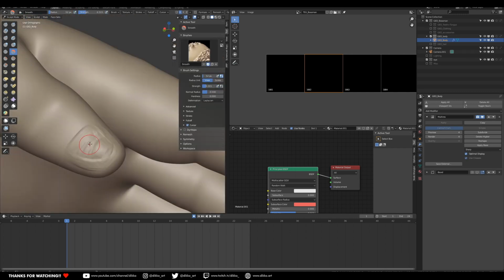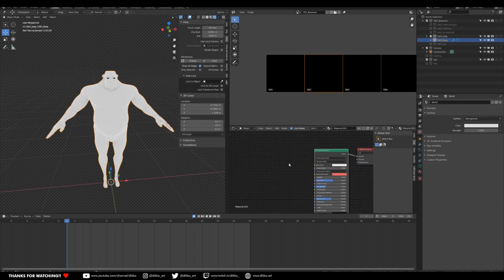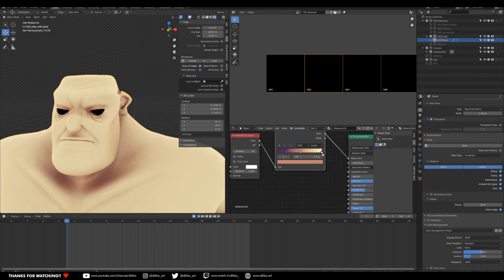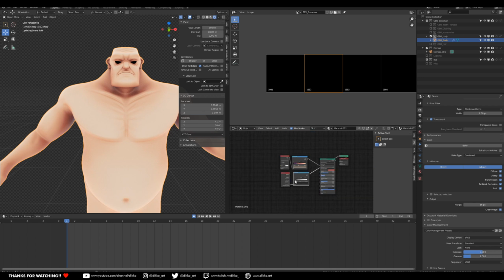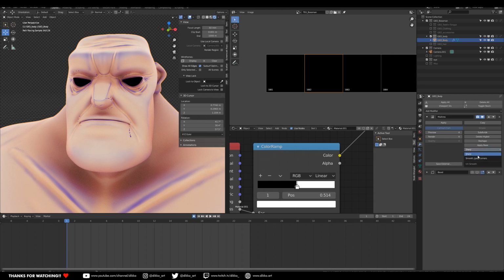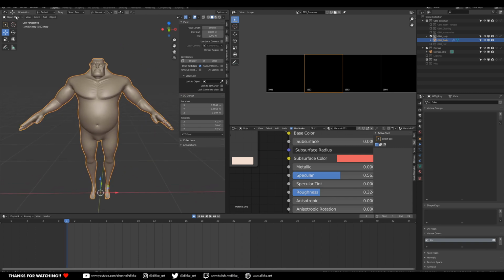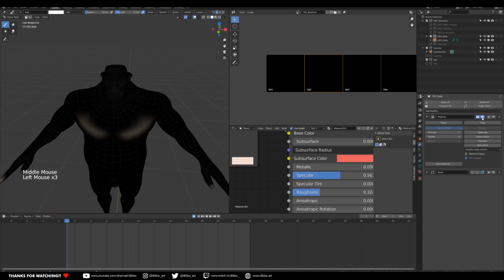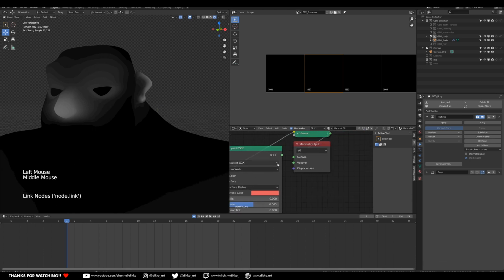Texturing Stylised Characters 02 - Blocking out the Base Colours, the Cheap and Dirty way!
In part two of this series, we take the time to block out the base colours for our character! To avoid the pain of painting in every step of the way, we resort to blenders greatest strength - the MATERIAL NODE EDITOR!

We cap off the video by adding a little bit of flourish with some vertex painting and adding some subsurface scattering!